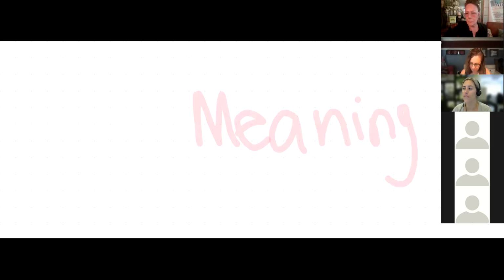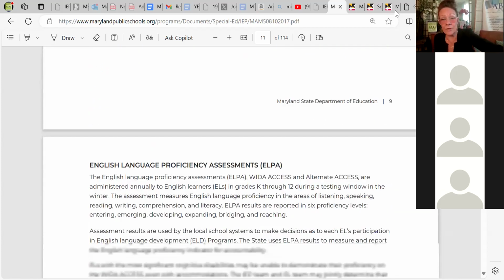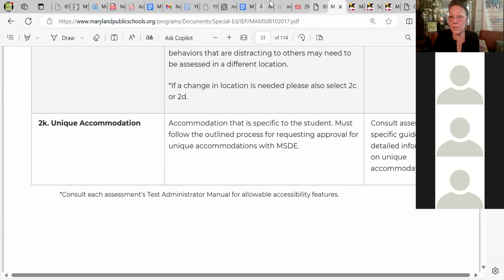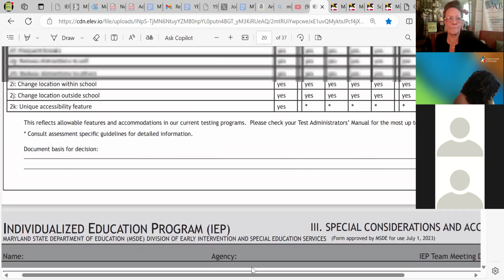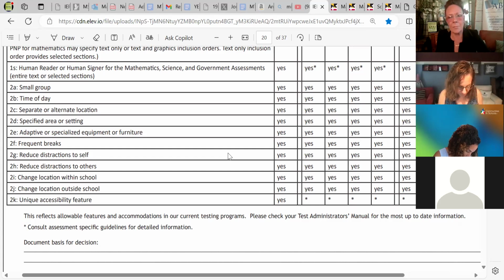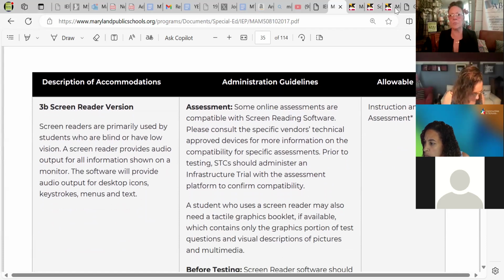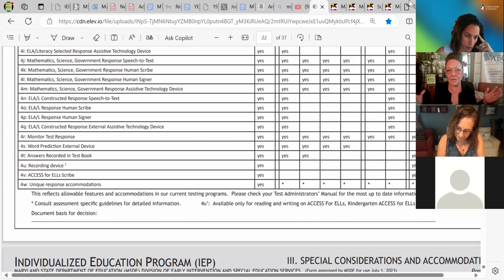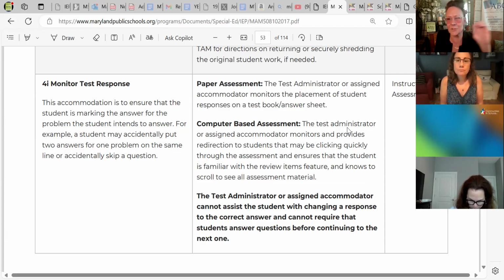All About Accommodations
This session dives deep into the Maryland Accommodation Manual, showing what accommodations are possible for selection by the IEP team. Documents for the session:
MCAP (Maryland's state test) practice tests. See what your child needs to do and know to be successful in this test and determine accommodations: